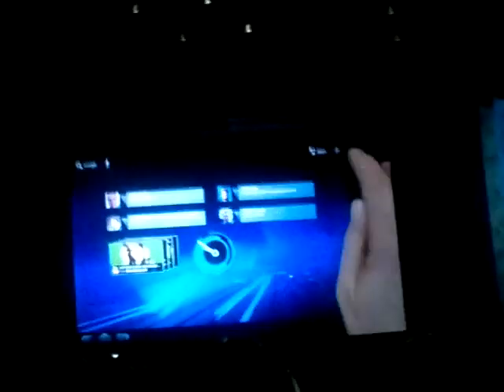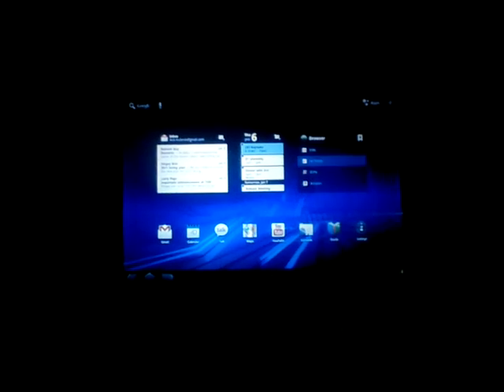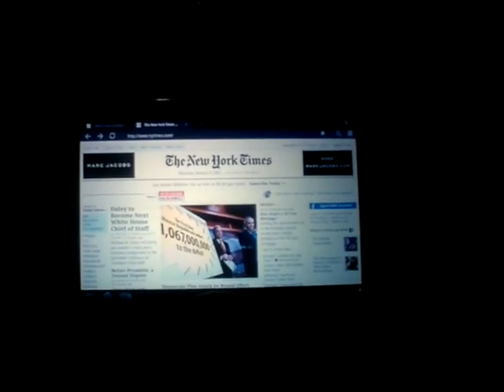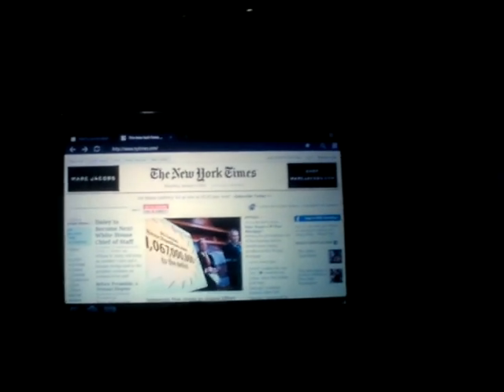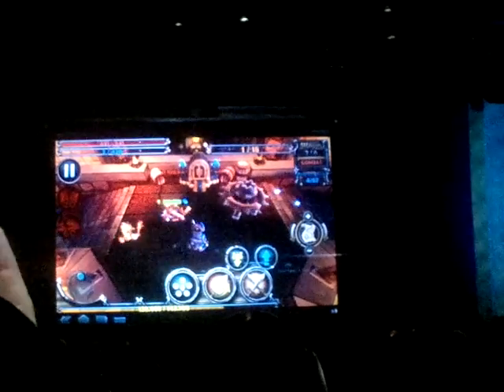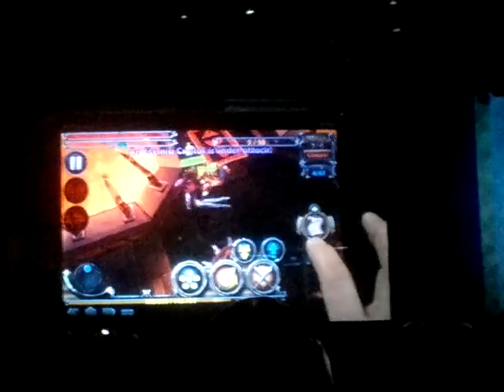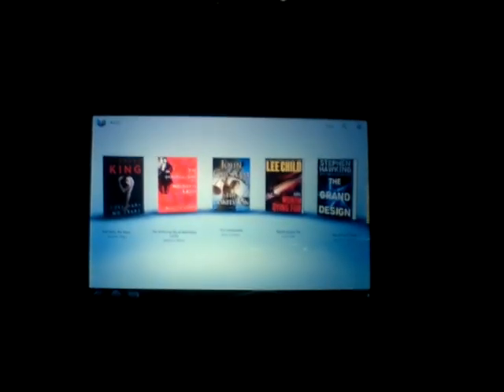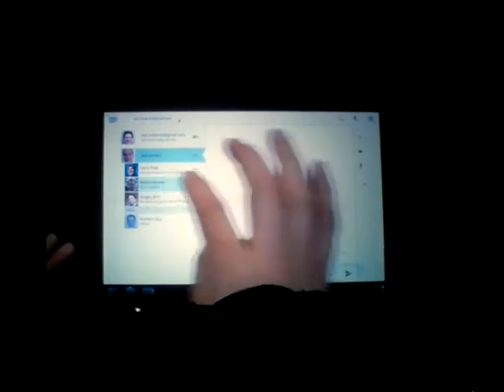Google introduce Motorola Xoom at CES